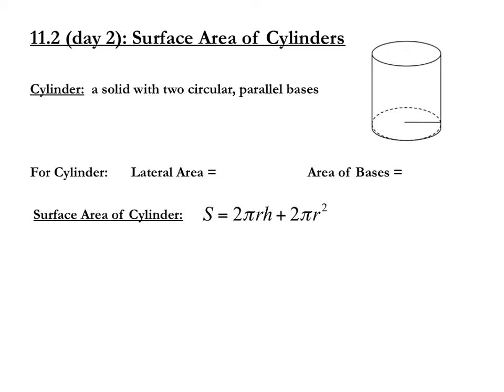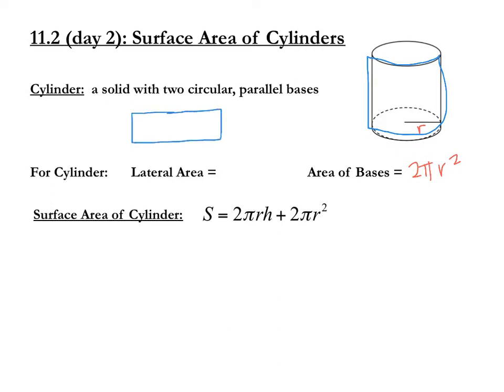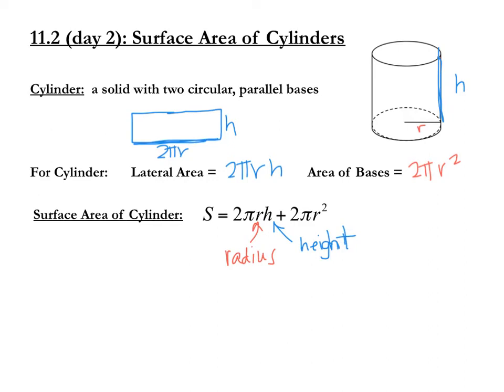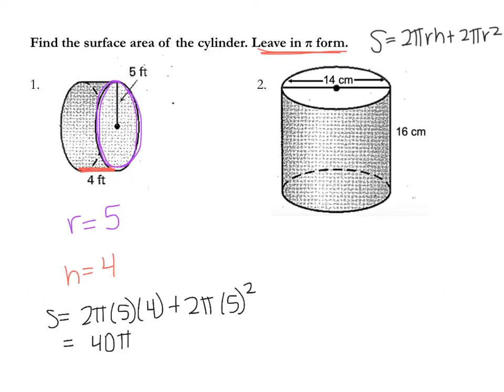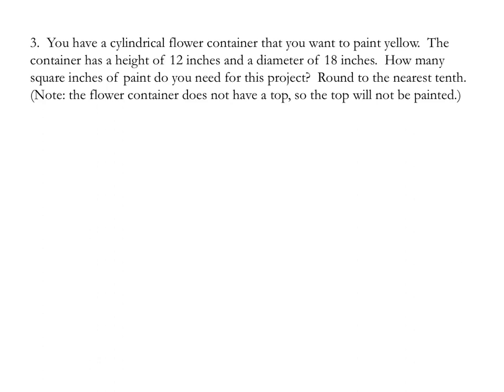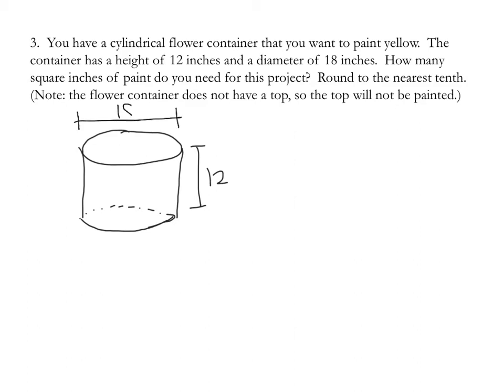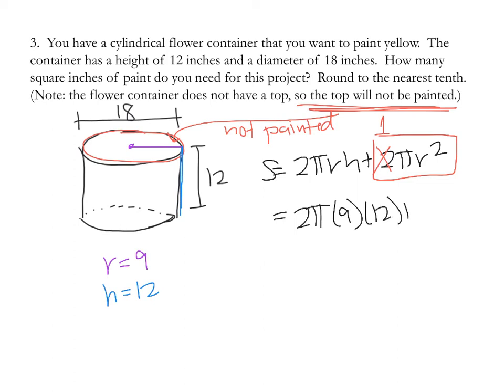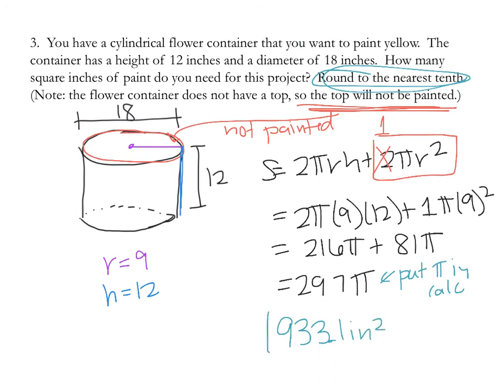Geom A 11.2 (day 2) Notes